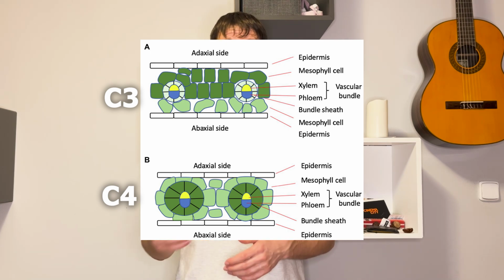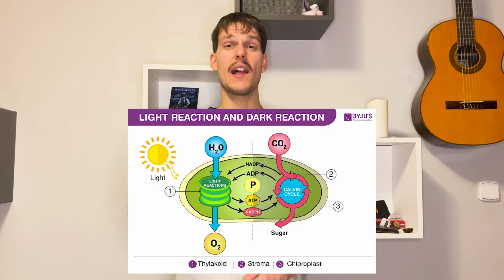How to Grow Rice (more) Efficiently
Could rice farming become more efficient without introducing new genes into the plant? A groundbreaking research study suggests it’s possible! This video explores how scientists have uncovered a method to potentially transform rice into a C4 plant, enhancing its photosynthesis process. The secret lies in activating existing, muted genes within the rice, making this breakthrough far simpler than previously believed.
C4 photosynthesis, commonly found in crops like maize and sugarcane, is known for its efficiency in water and nutrient use, as well as its ability to thrive in high-temperature conditions. If successfully applied to rice, this innovation could revolutionize rice farming by boosting yields and resilience—critical for feeding the world’s growing population.
However, this research isn’t without its challenges. In this video, I share not only the promising aspects of this discovery but also my critical perspective on the feasibility and implications of implementing such changes on a global scale.
Whether you’re a farmer, a scientist, or just curious about the future of agriculture, this video dives deep into the potential of C4 rice and what it could mean for the future of farming.
Watch now to uncover the possibilities and pitfalls of this intriguing advancement in crop science! 🌾

Challenges and Approaches to Crop Improvement Through C3-to-C4 Engineering - Scientific Figure on ResearchGate. [accessed 2 Jan 2025]